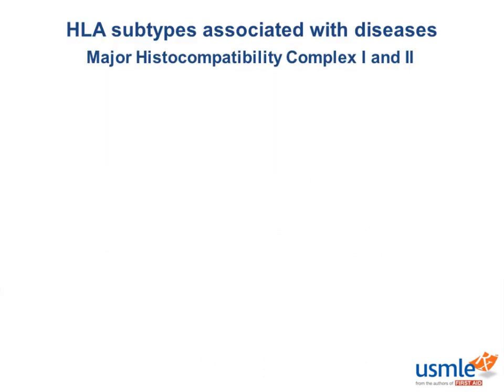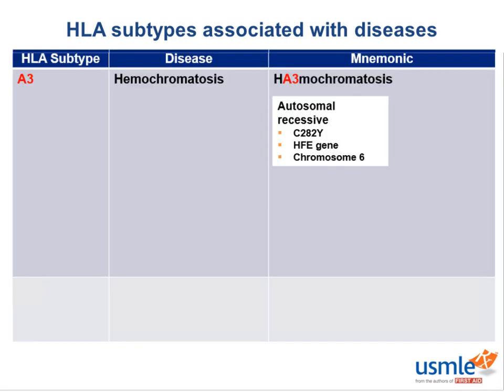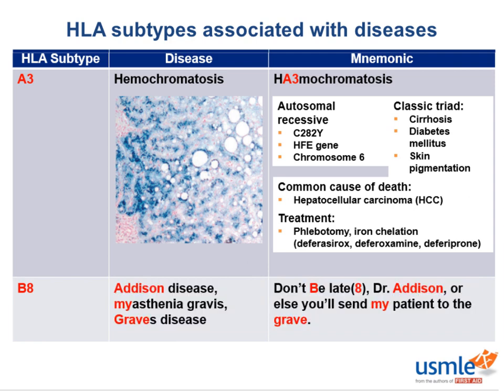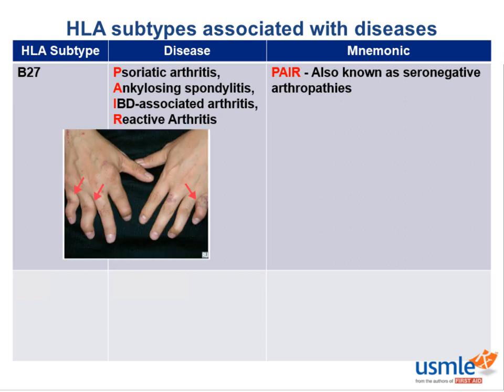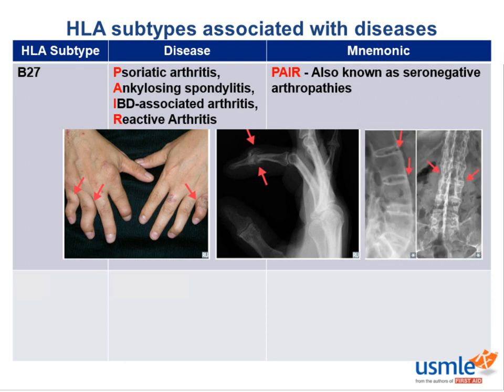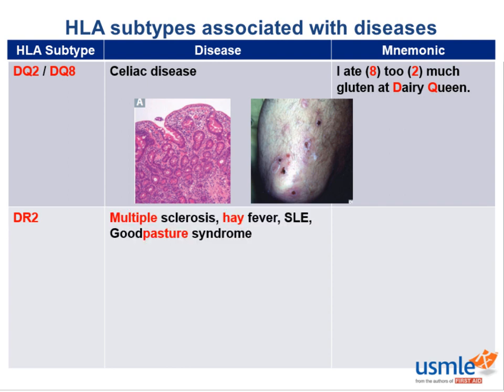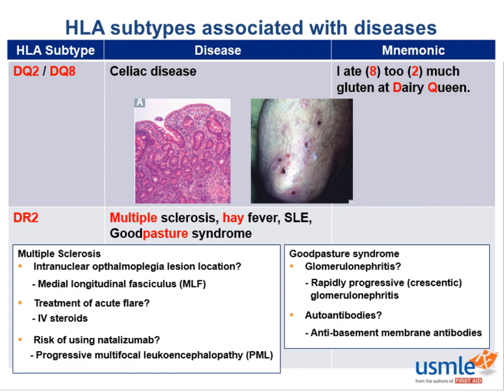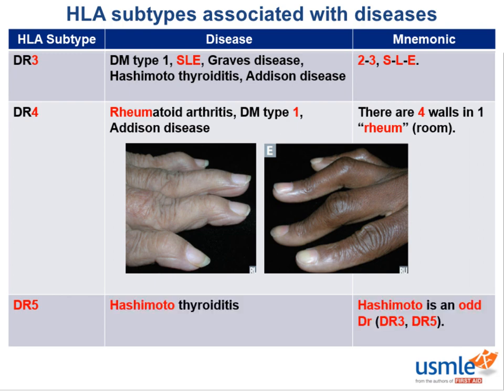USMLE-Rx Express Video of the Week: HLA Subtypes Associated With Diseases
Our Express Video of the Week covers HLA Subtypes Associated With Diseases, from the Cellular Components section of the Immunology chapter in First Aid for the USMLE Step 1.